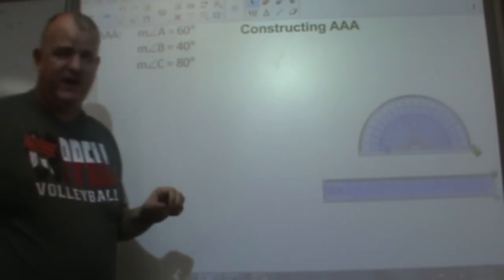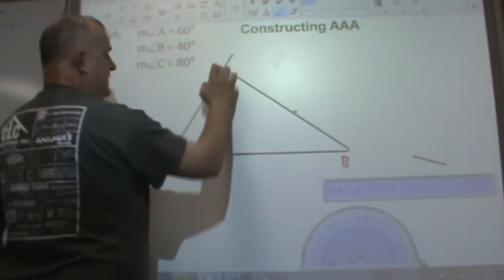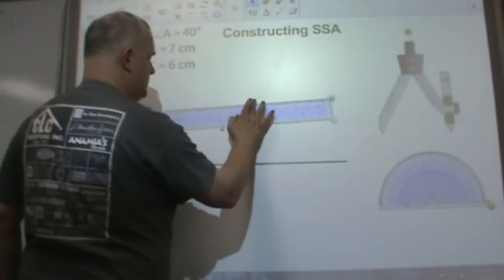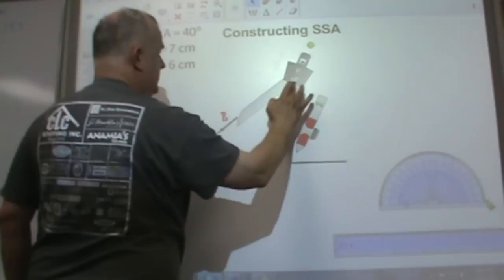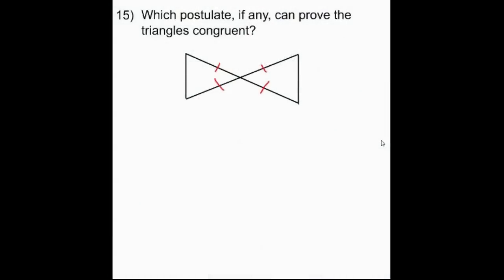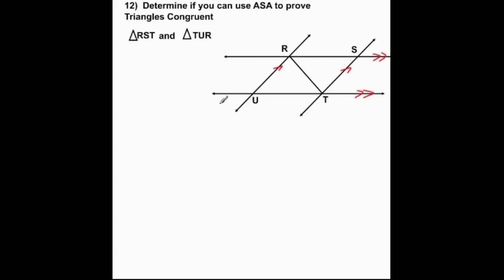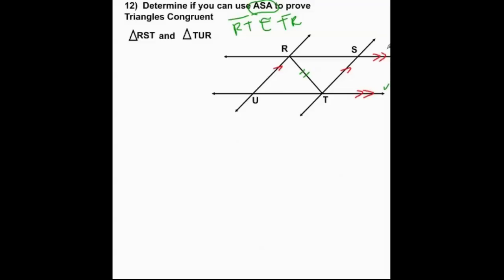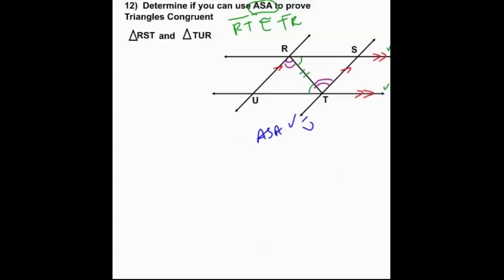Geometry Chapt 4-5 Sub Lesson 7 Nov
For use by the sub, will probably delete soon afterwards.